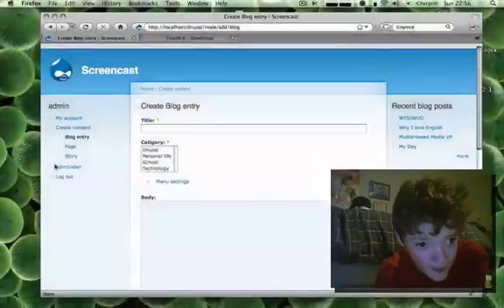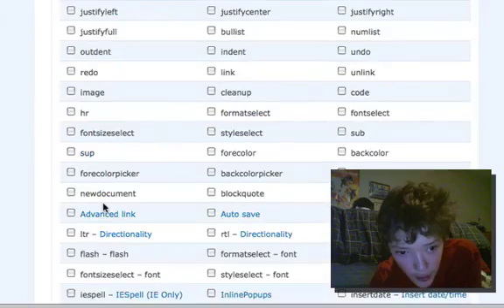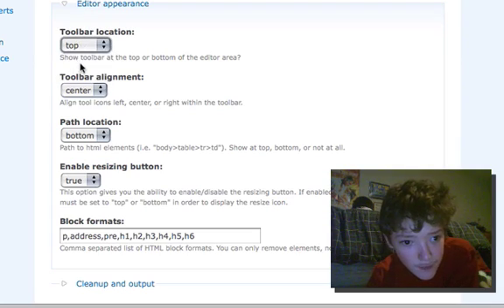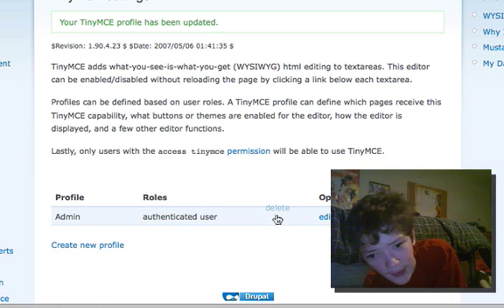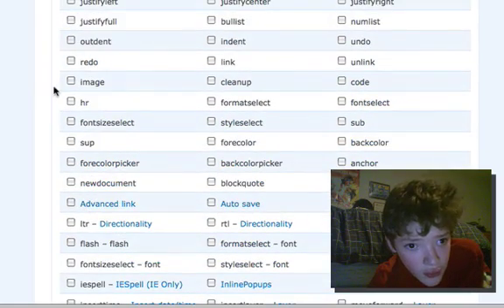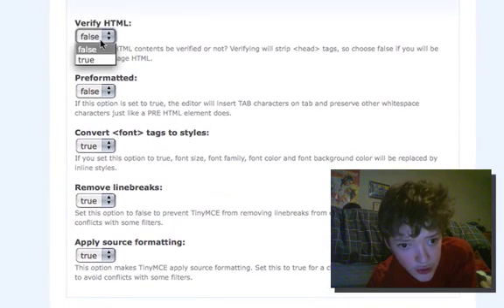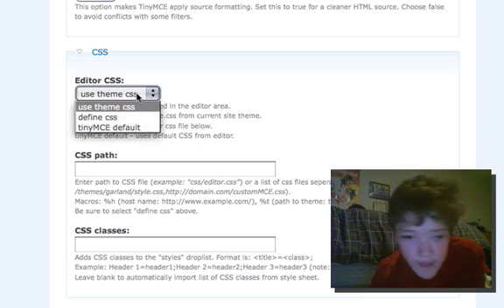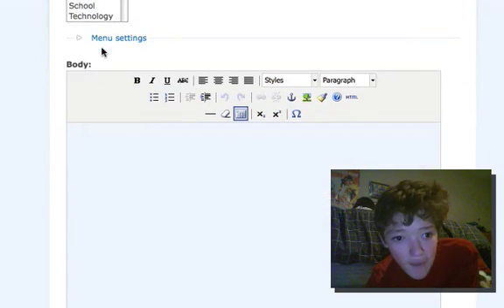Drupal Tutorial - Visual Editor (PART 2)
In this short video I will continue demonstrating correct installation and configuration of a visual editor in Drupal.